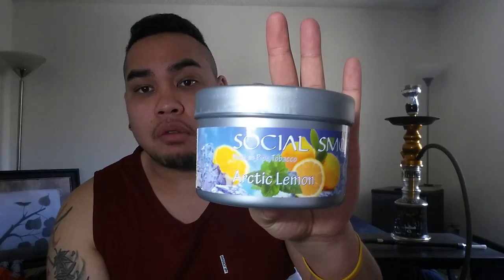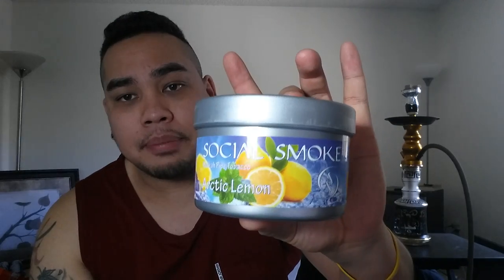Hookah Review QH | Arctic Lemon | Social Smoke ***NEW2015***